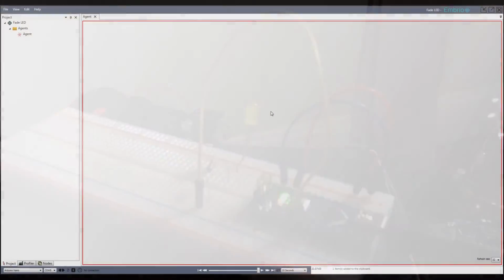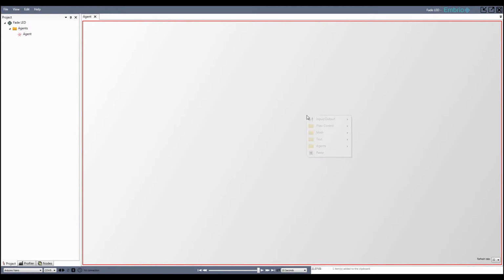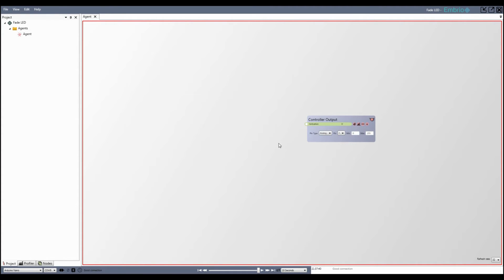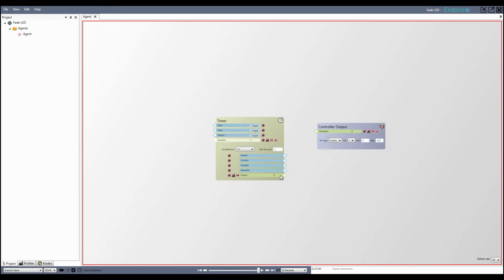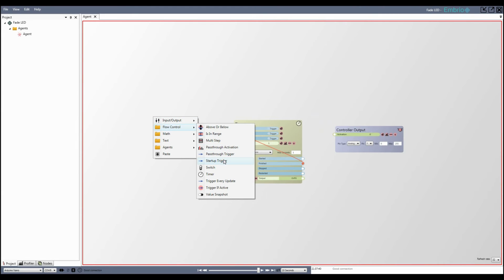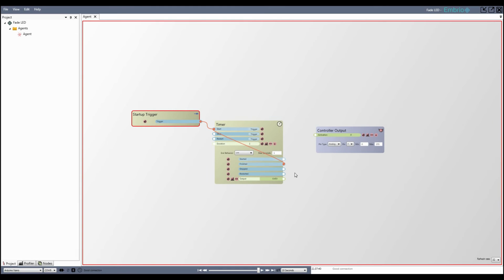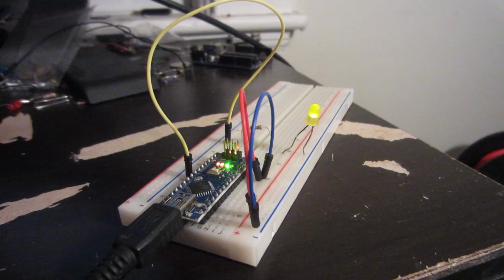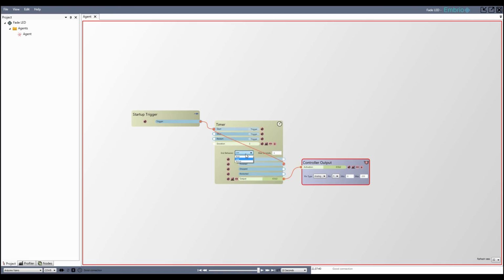Embrio Tutorial - Fade LED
Learn how to make an LED fade on and off using an Arduino and Embrio.